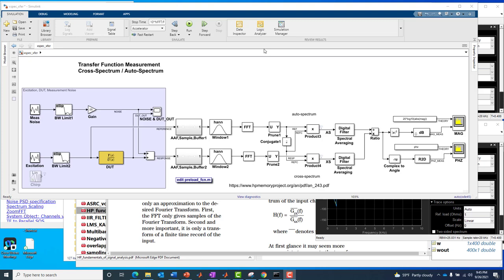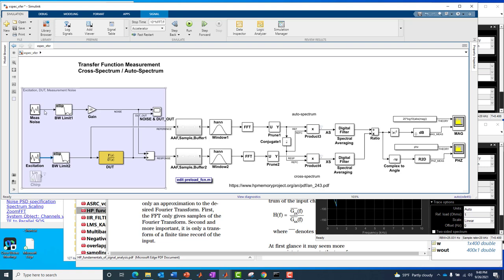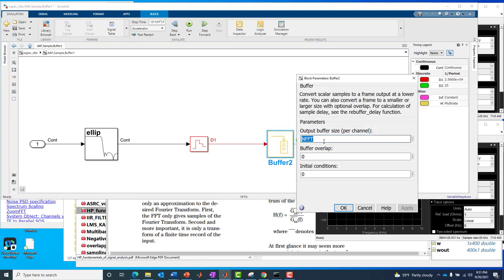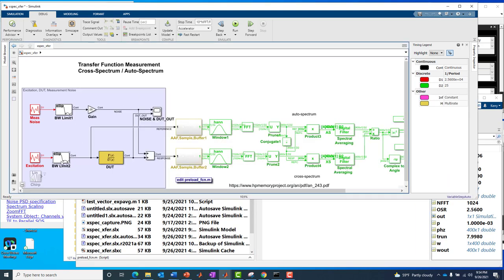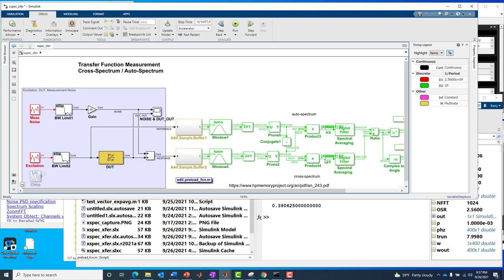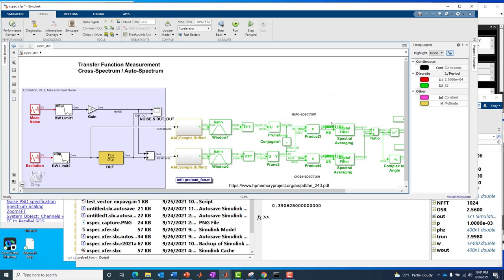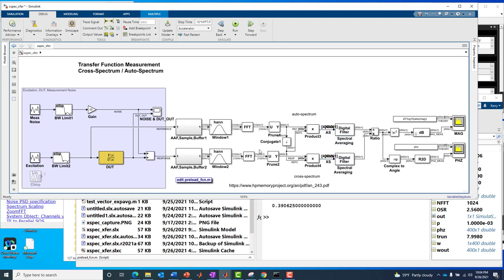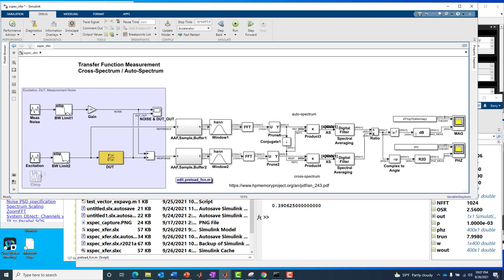Deeper Dive into Cross Spectrum Based Transfer Function Measurement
After learning how to make transfer function measurements in the introductory video, now find out more about the configuration of your model. Learn how to set up the excitation, measurement noise, and frequency domain computations. Examine the benefits of the cross-spectrum and auto-spectrum computations as well as the spectral averaging. Use the link provided at the end of the video to learn more about the mathematical justification for this technique.